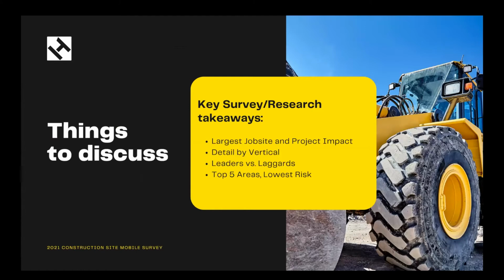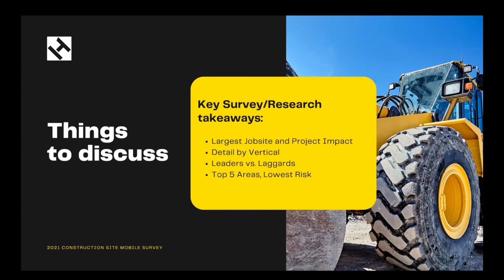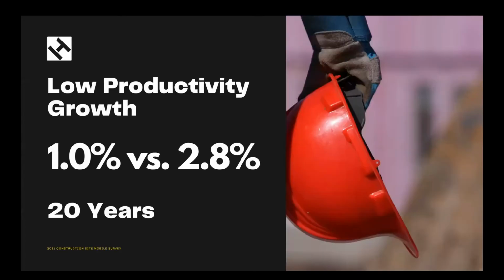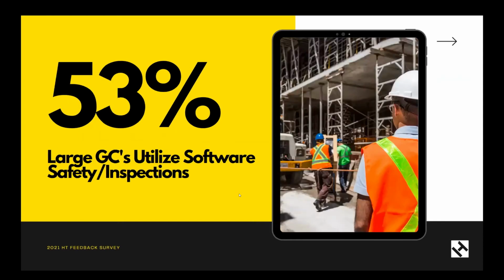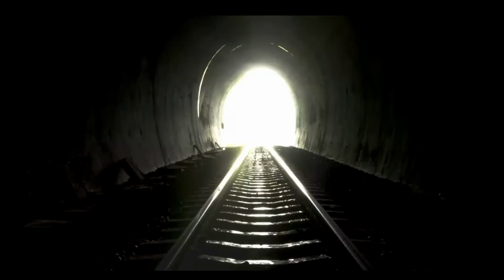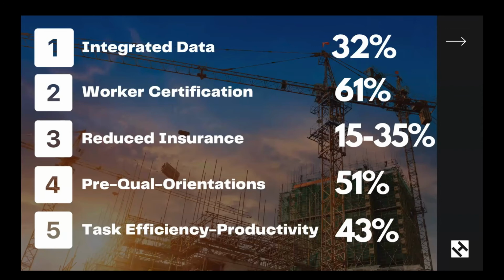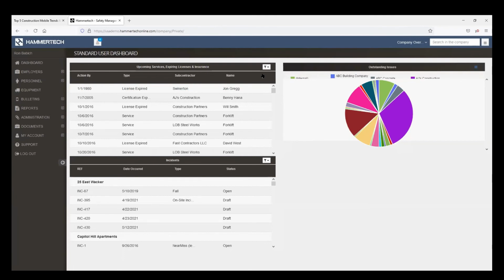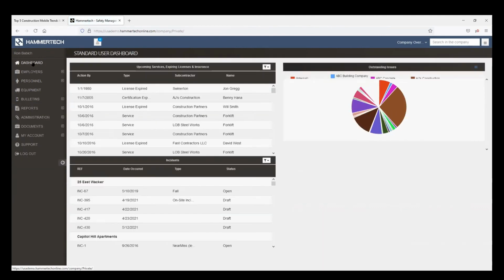Ron Babich of Hammertech joins Phil Shatz for Glimpse of the Future, June 2021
HammerTech works with leading contractors to solve their field safety challenges. Consolidate your field safety applications into an all-in-one field safety platform. Manage enrollments, orientations, JHAs, permits, pre-start checklists and more from one central location. From pre-construction to close-out, we put safety operations into the palm of your hand.